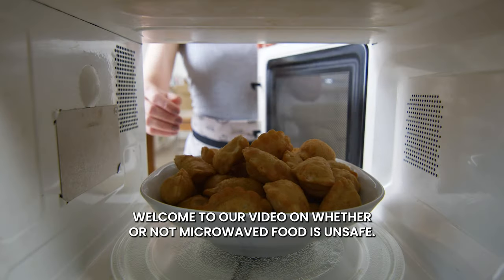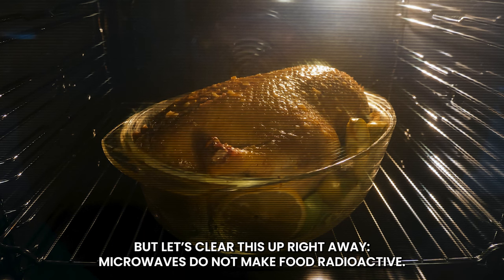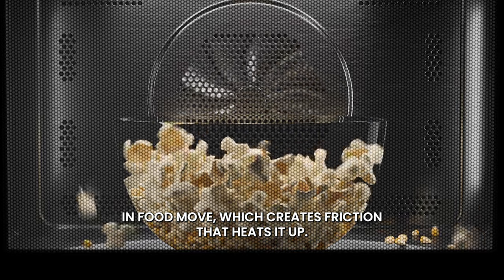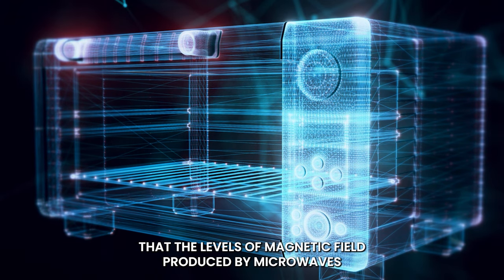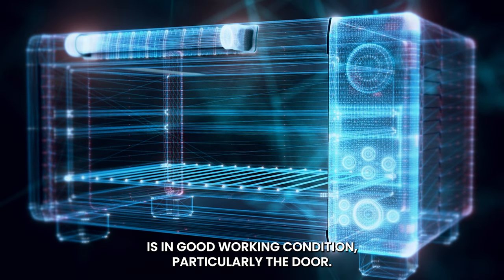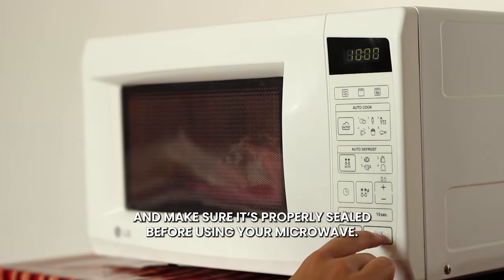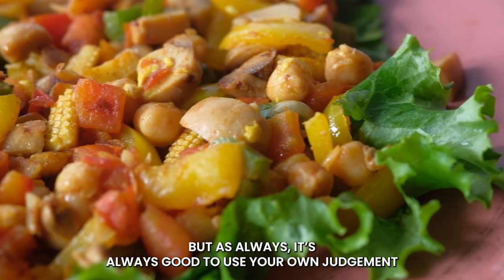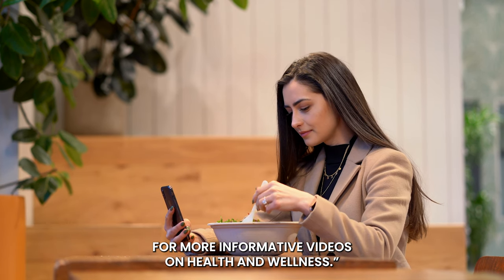Is Microwaved Food Unsafe?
Microwaving your food has long been a topic of debate. Some people believe that microwaving food is dangerous and can make it radioactive. In this video, we'll set the record straight and explain the truth behind the safety of microwaved food. Learn the facts and put your mind at ease the next time you reheat leftovers in the microwave."